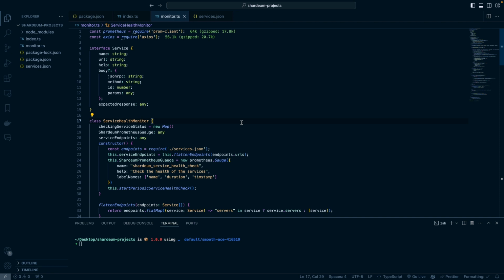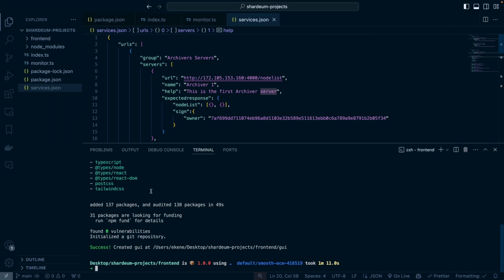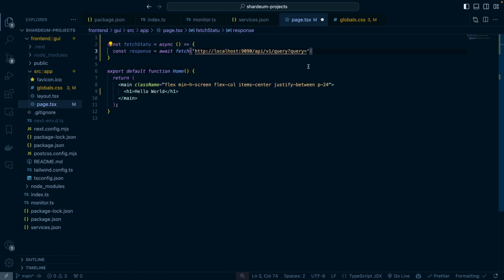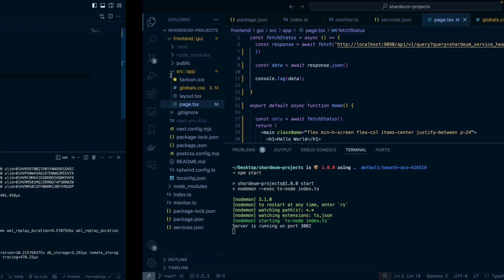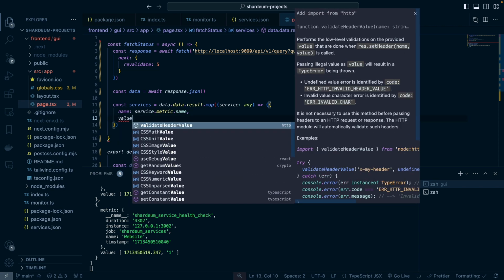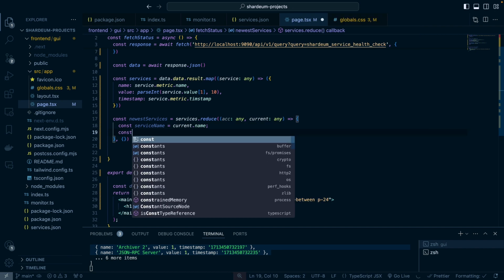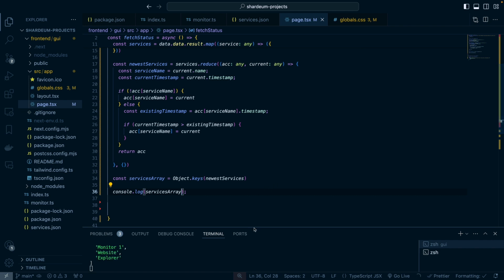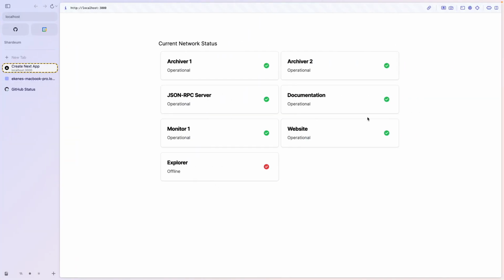BIP #3 Status Page GUI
On this stream we start setting up a Nextjs project to consume our Prometheus data and show the state of our services to viewers.